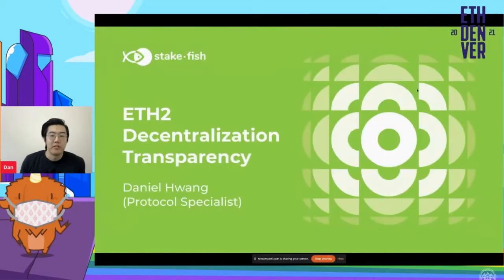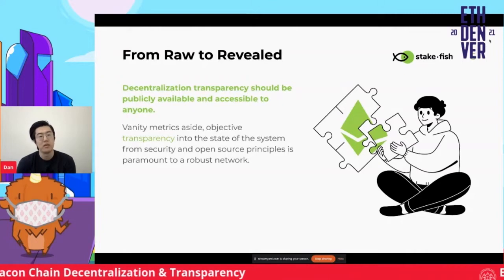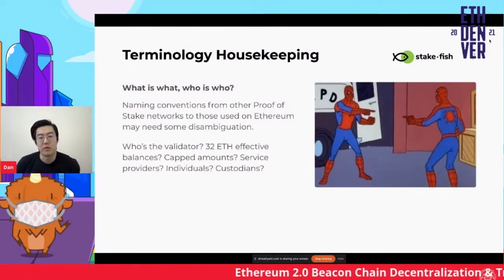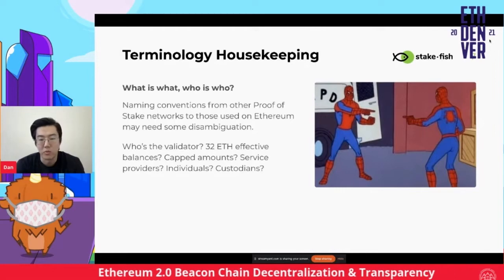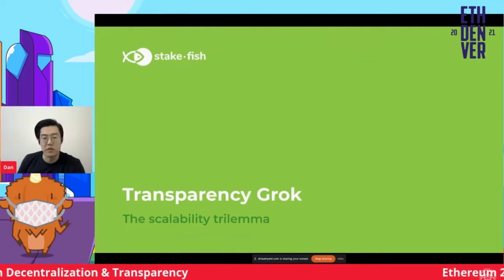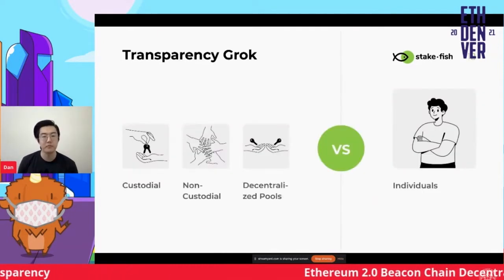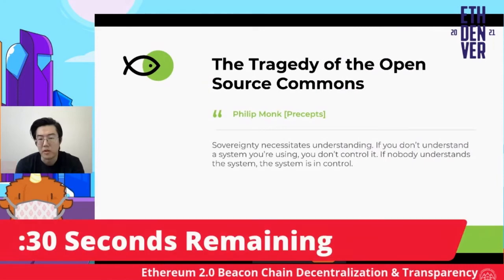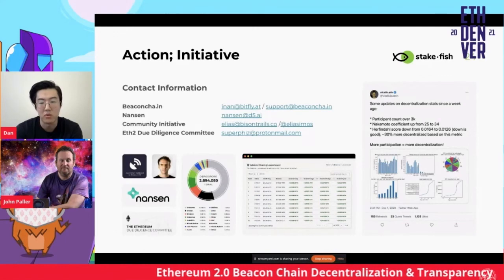Ethereum 2.0 Beacon Chain Decentralization & Transparency - Daniel Hwang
This talk is from ETHDenver & ColoradoJam , the world’s largest Web3 BUIDLathon and Community Gathering. ETHDenver’s content is crypto and blockchain focused.

Speaker: Daniel Hwang, Stakefish

This talk was recorded Tuesday, February 9, 2021.

ETHDenver 2021’s content themes included DeFi & Money Legos, NFTs & the Creator Economy, ColoradoJam & the Next Frontier of Statehood, Protocols & Interoperability, Open Source & Public Goods, The Ownership Economy & Digital Orgs, Usability Design & Adoption and Legal, Privacy & Identity.

The 2021 event was February 5-12 and hosted virtually in 2021 with 5000+ blockchain enthusiasts, developers and community members from 80 countries and 50 U.S. states.

👋 CONNECT
ETHDenver Twitter

📖 READ
ETHDenver News on Medium